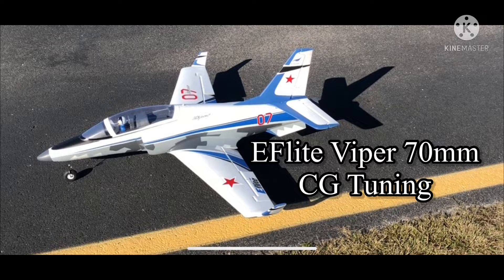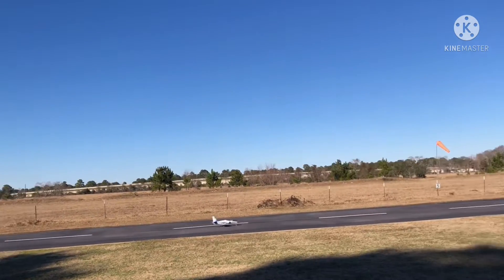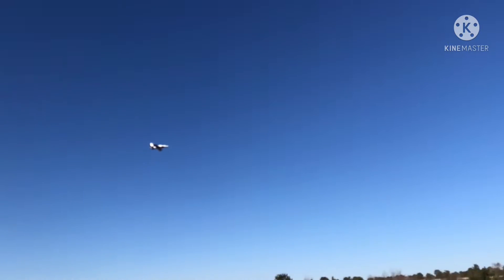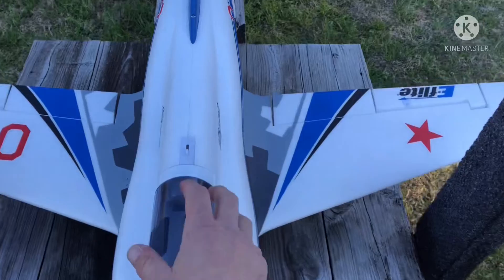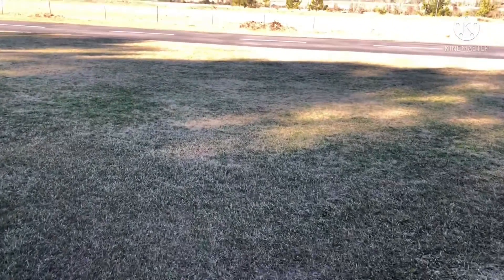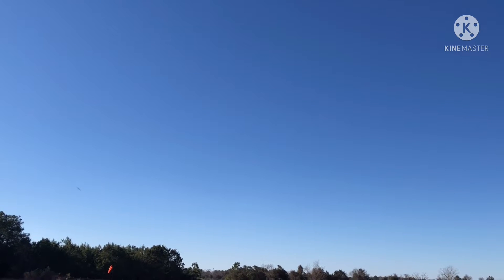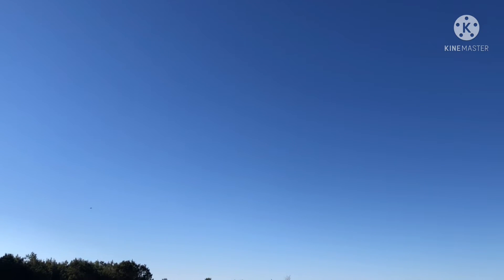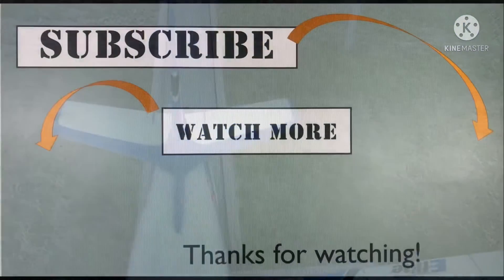EFlite Viper 70mm CG Tuning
Just a second Video of my first EDF.  I have been pushing the CG back and ordered a 6s 3200mah battery to help with that. the 3200 is all the way back and my CG is at 3mm aft the books range.  This works really well for the 3200 but I still need to work on the CG with a 4000mah battery, for that I will be changing the elevator control horn linkage location. I will move the attachment point to the inner most hole. I hope this will give me a better flair on landings. if not it need tail weight and if so I might add an afterburner system.